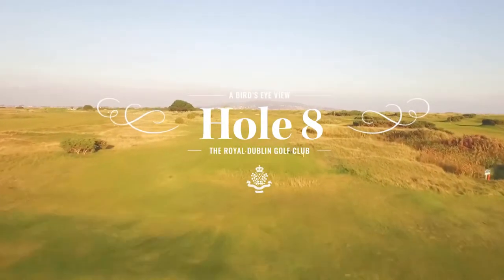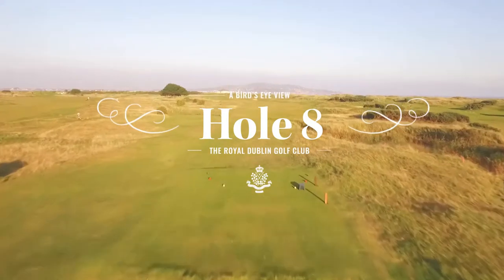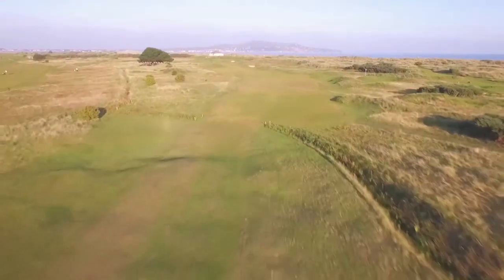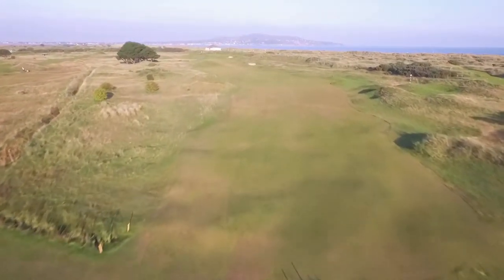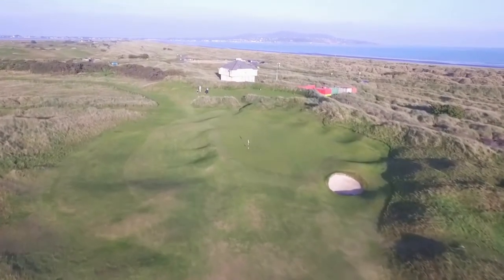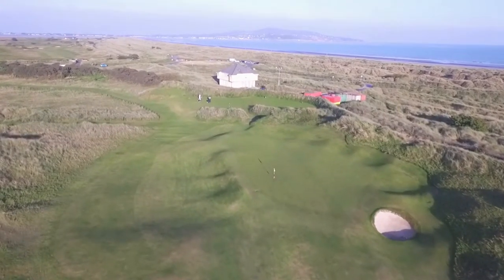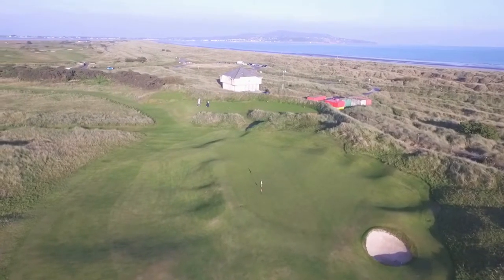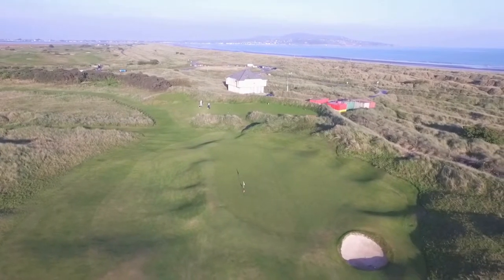The Royal Dublin Golf Club - Hole 8